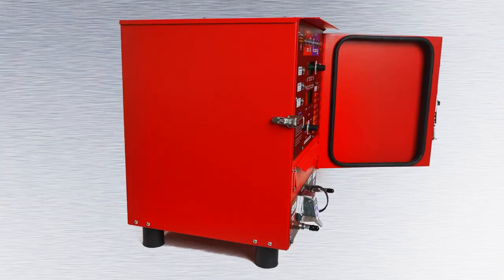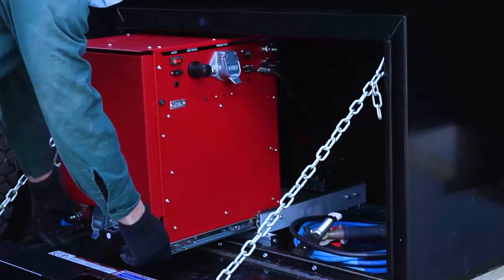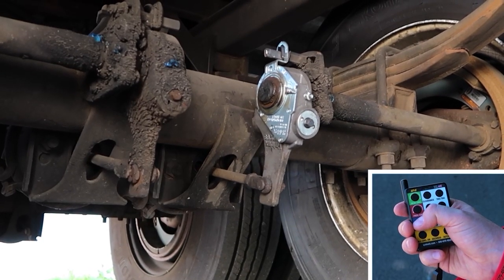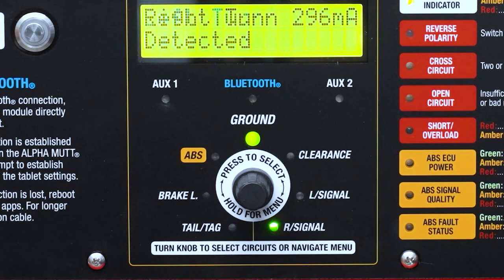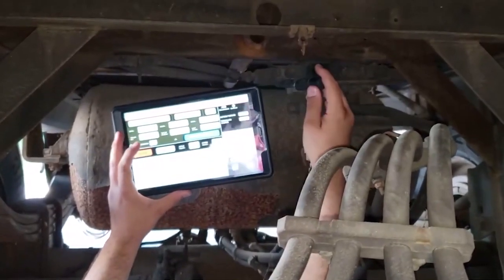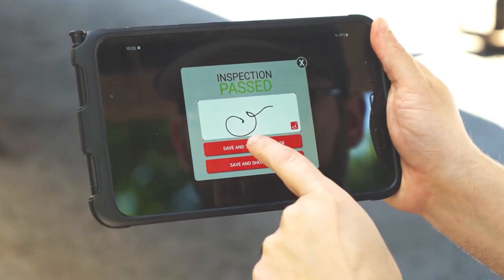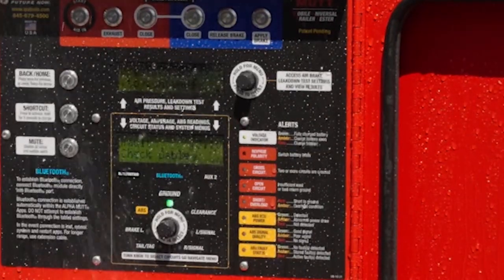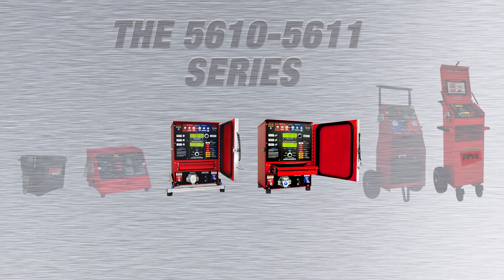Alpha MUTT® Service Truck Model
The #5600 Series Alpha MUTT was Purpose Built for Service Truck Boxes, Underbody and Side-Mount Tool Boxes

The 5610A and 5611A Series Alpha MUTT® Service Truck Model with ABS is an all-in-one, advanced diagnostic tester and inspection system for both vehicles and trailers. It saves time and money by providing mistake-free, paperless inspections that are faster and more efficient than existing methods across all your locations. Its build features anti-vibration feet with a bolt-through design for bottom mounting to service-truck boxes. Its retractable and removable slide-out base makes for easy access to side components and simplified field service. The soft-close drawer holds the integrated tablet docking/charging station and custom foam cutout storage for remote control and Bluetooth® antenna and all ports are accessible with steel door closed. All stainless steel hardware and drill templates are included with a tester for easy installation.

0:00 The Trailer Tester built for Service Trucks
0:11 Remote Control Trailer Air Brake and Electrical Light Testing
0:21 Real-Time Trailer ABS Testing
0:31 The Trailer Tester with a Water Resistant Design
0:41 The Most Comprehensive Line of Trailer Testers